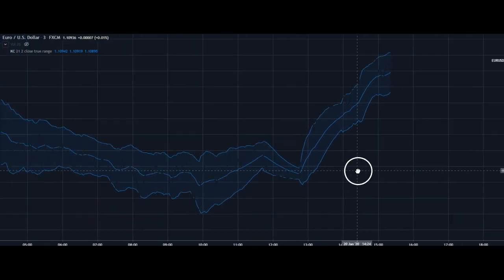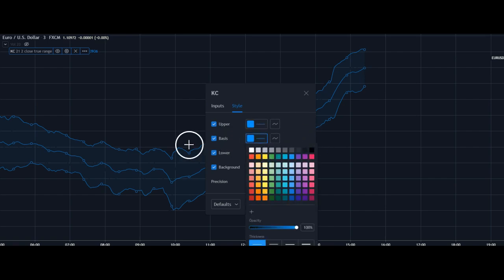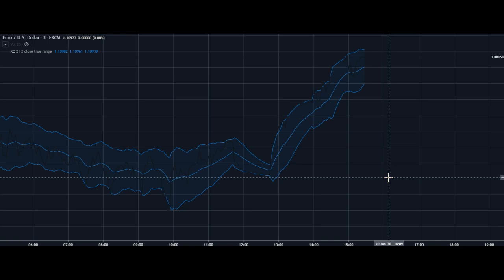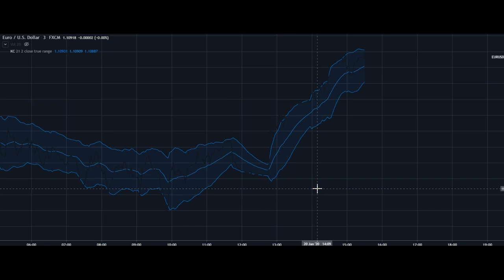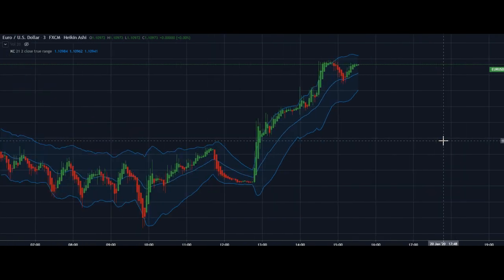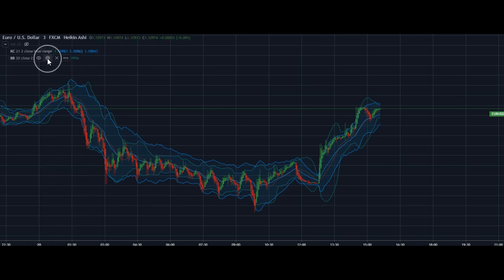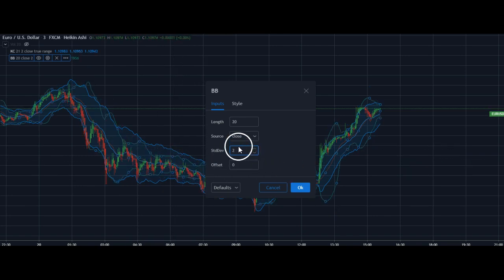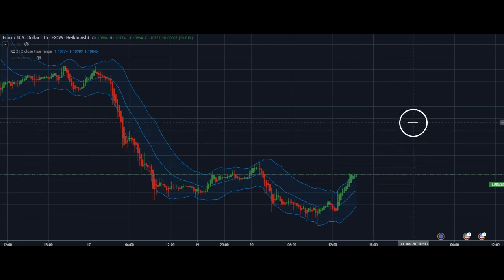Keltner Channels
Learn to Trade Nadex
STRATEGY VAULT
 We are  traders, we hold down everyday jobs and are just like you.  We have a passion for trading on Nadex , because everyone can do it with a little knowledge and guidance
 We are dedicated to the Average Joe who wants to learn and trade the markets on a budget , starting with a small account while learning  to grow it to a large account
 We are building a community of people who want to learn to trade and share strategy and tactics  and ask nothing in return other then participation and sharing .